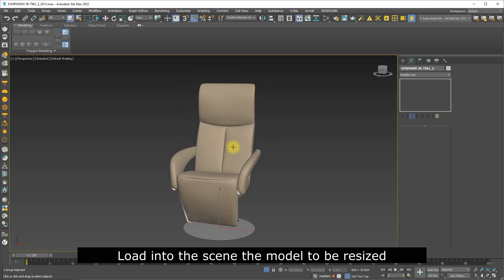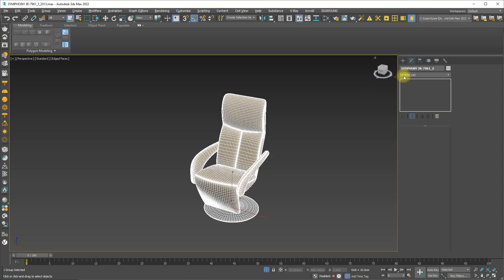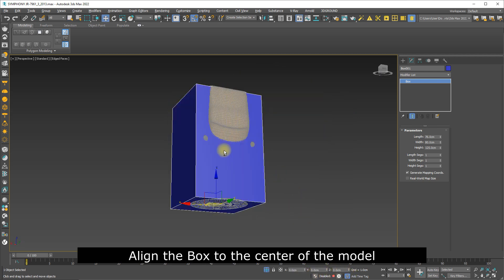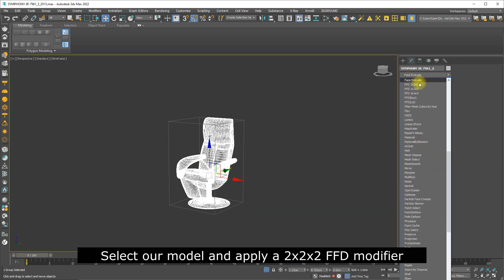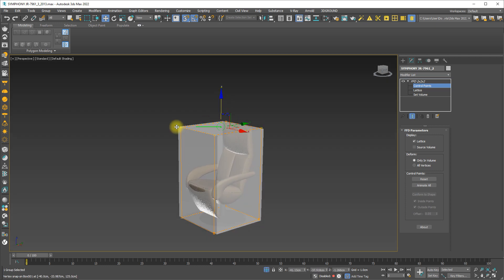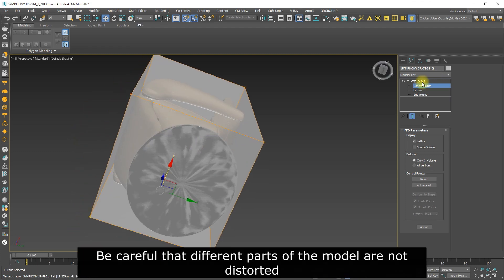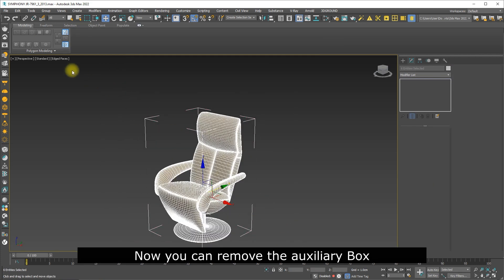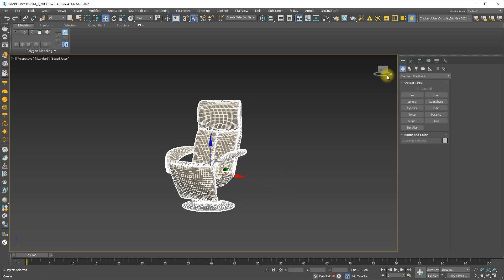Adjusting the exact size of the model in 3Ds Max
Learn how to accurately resize models in 3Ds Max using the 2x2x2 FFD modifier. Without the need for third-party plugins, this tutorial offers an efficient approach to achieving the exact dimensions of your models. A perfectly fitted model is the key to realizing projects with millimeter precision.